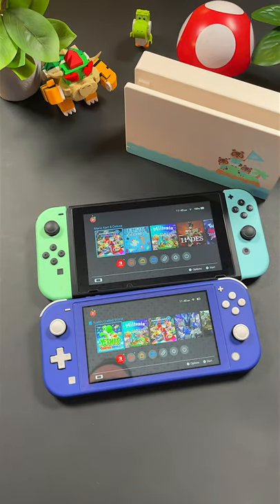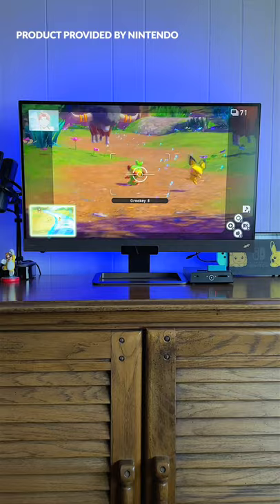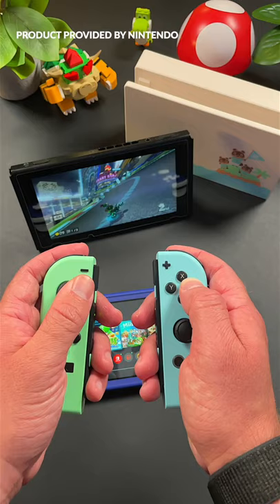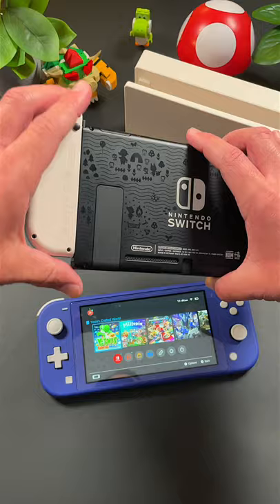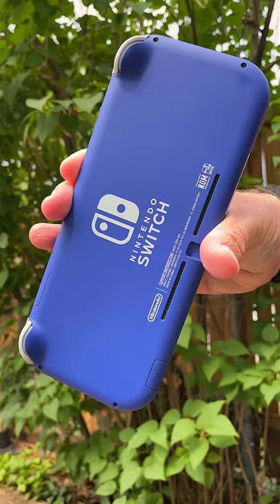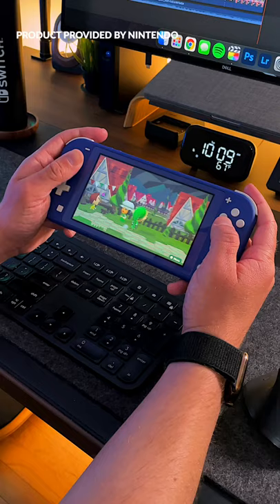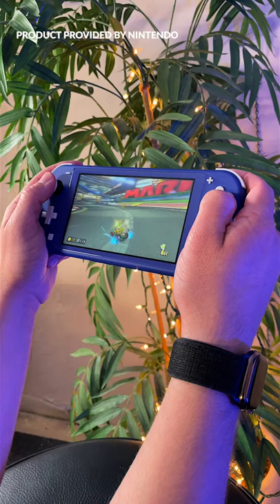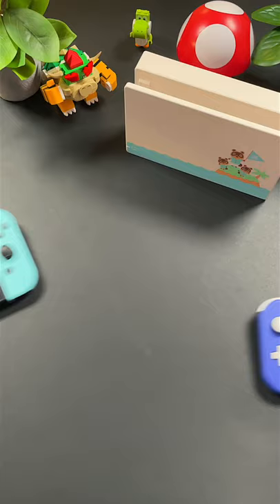Nintendo Switch vs. Nintendo Switch Lite: Which Console Would YOU Get? 🎮 Raymond Strazdas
Nintendo Switch or Nintendo Switch Lite? Which would you choose? Here's a short video explaining the differences between each Nintendo Switch console along with which Switch model I prefer to spend my time gaming on.

💰 Want to support me and the work that I do? Here are a few ways that you can!

➸ My B-Cam for snapping photos & filming videos (Sony a6600)
➸ The lens I use for macro shots (Sigma 70mm F2.8 DG Macro Art Lens)
➸ Moment Travelwear Everyday Backpack 21L
➸ Peak Design Everyday Sling 6L Bag
➸ DJI Mavic Air Quadcopter